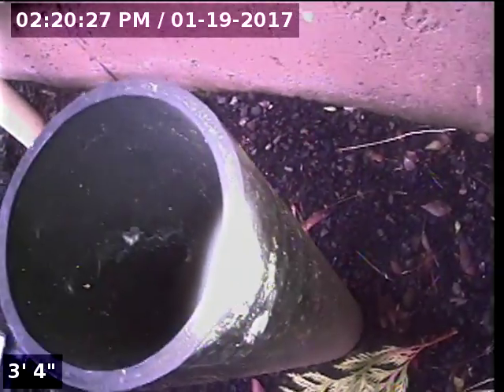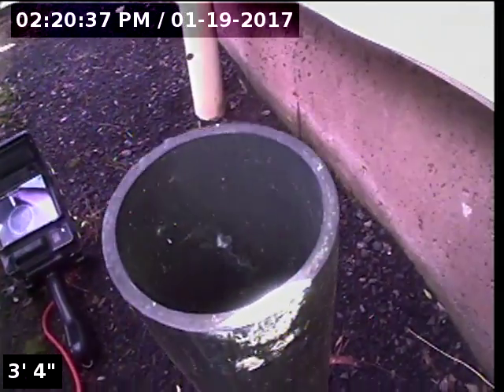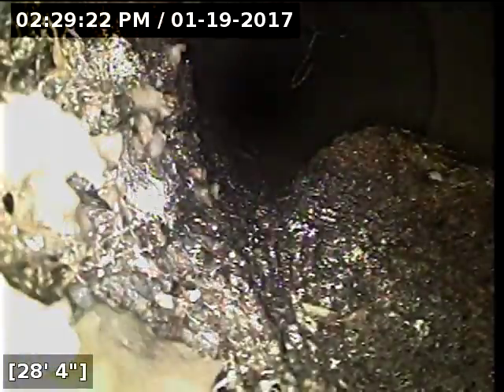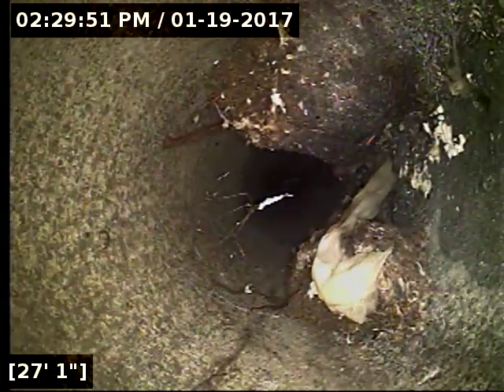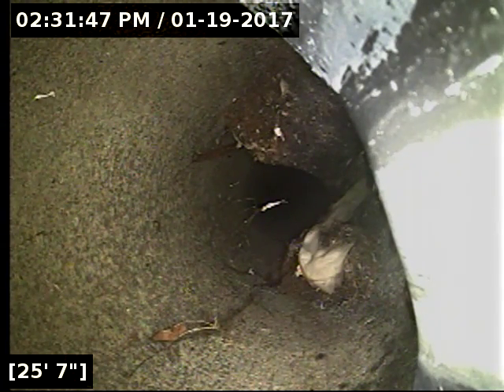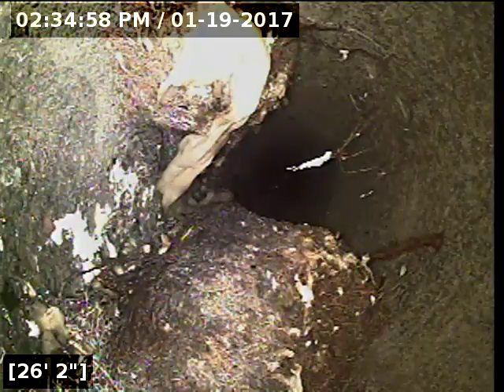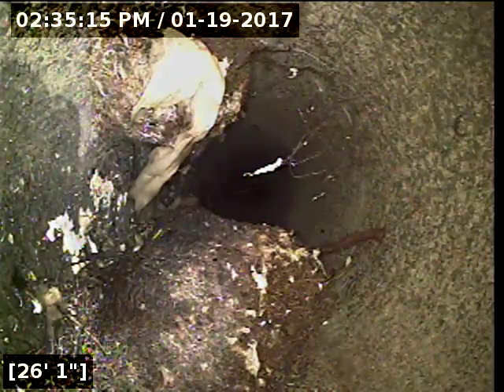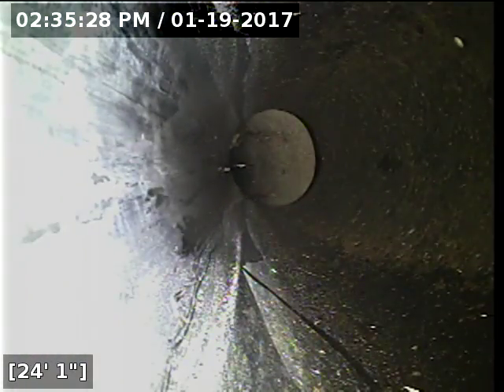692 nw Queens ct